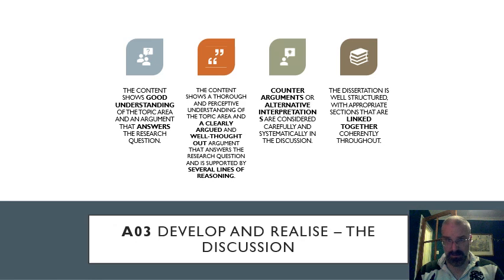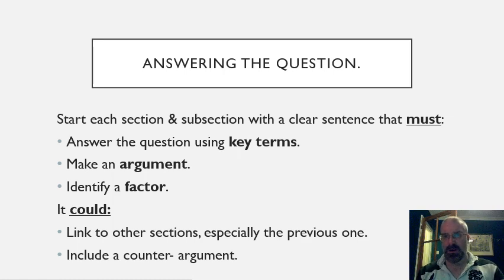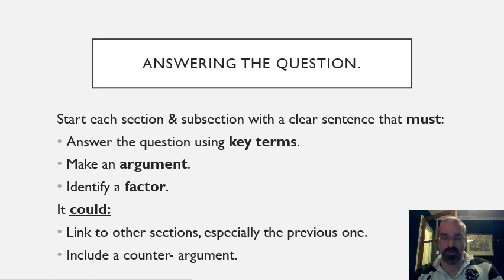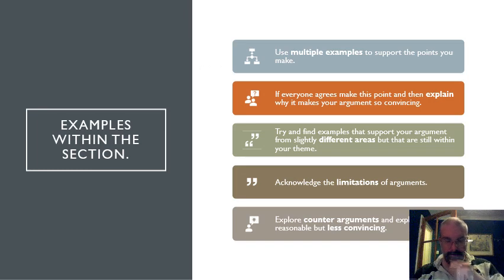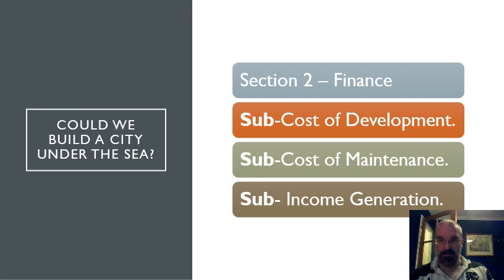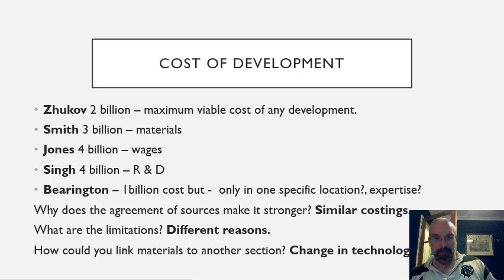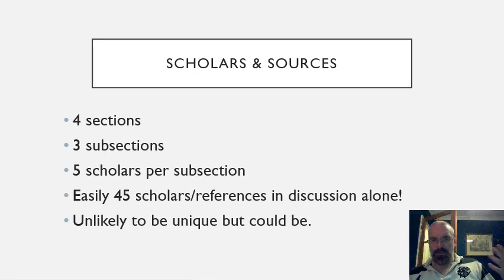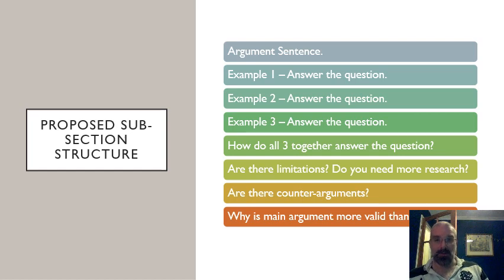EPQ Discussion Writing tips for discussion